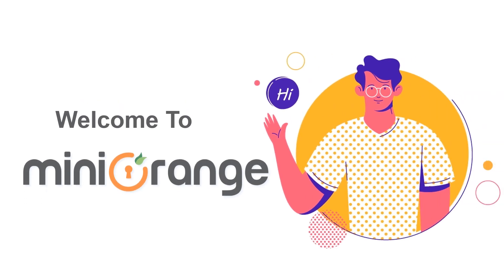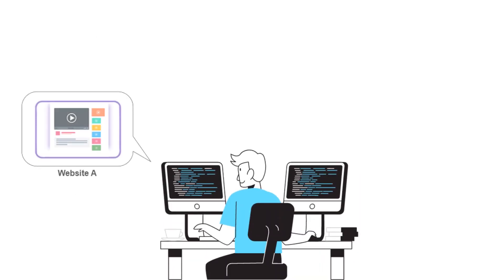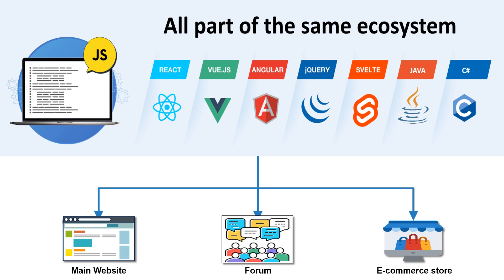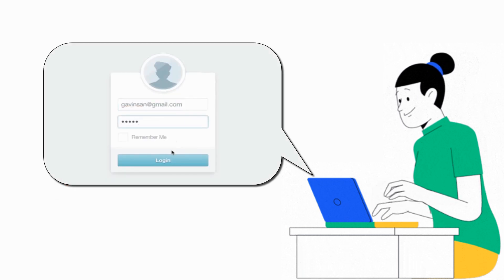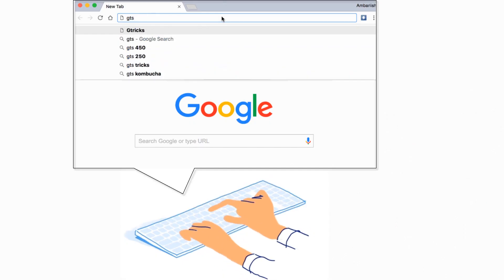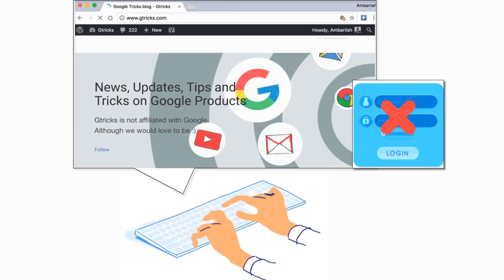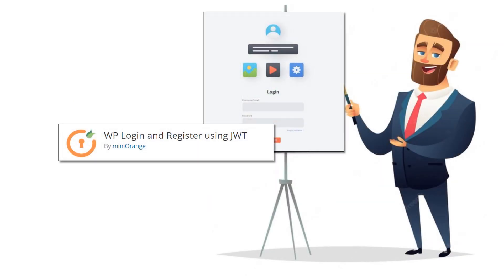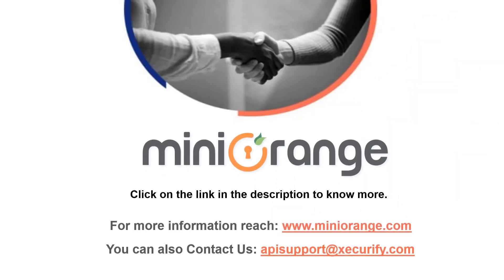Auto Login to WordPress site (Single Sign On) from another site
Unlock the power of seamless user experience with our latest tutorial on auto-login into your WordPress site! In this video, we'll show you how to automatically log in users to your WordPress site if they are already logged in to other sites, be it WordPress or non-WordPress using our JWT Login and Register (JWT Single Sign On/JWT SSO Login) Plugin. Whether you want to streamline your user's login process or create a single sign-on experience, this video has got you covered. So, what are you waiting for? Hit the play button now and simplify your user's login process like never before!